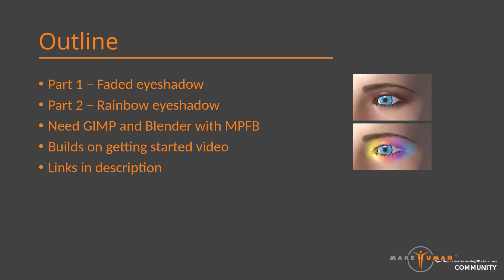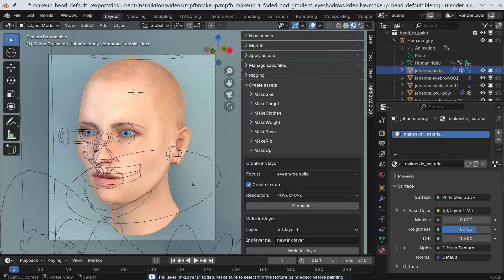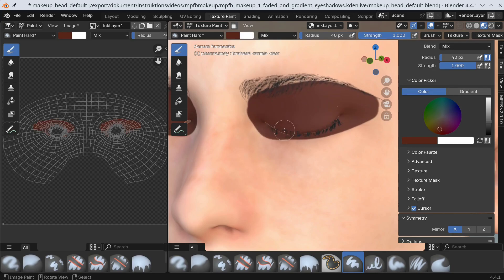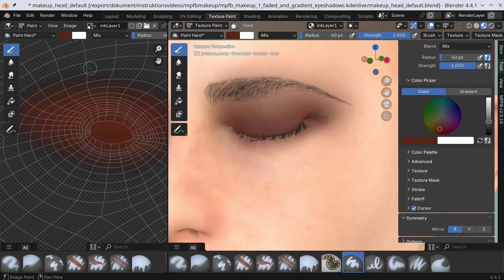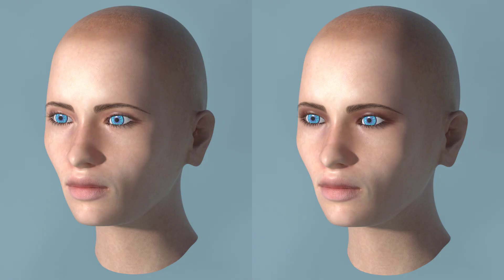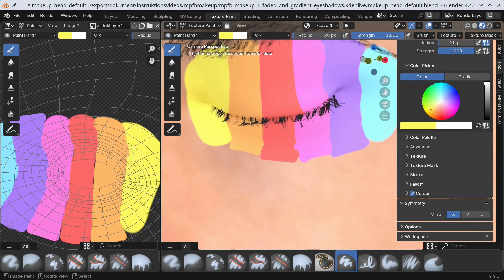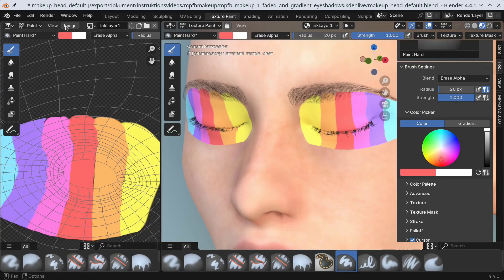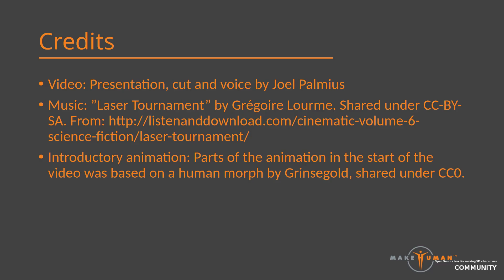MPFB MakeUp: Faded and Gradient Eye Shadows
MPFB, a free and open source human character generator, has a makeup tool. In this video, techniques for drawing faded and rainbow eyeshadows are demonstrated.

You can find other videos, such as installation instructions and introductions to materials in the channel, at  @MakeHumanCommunity